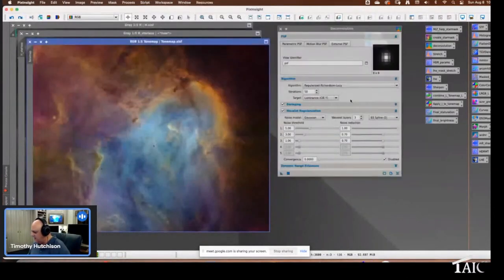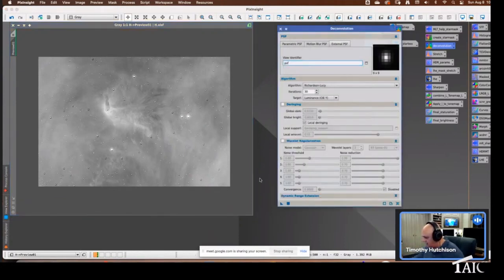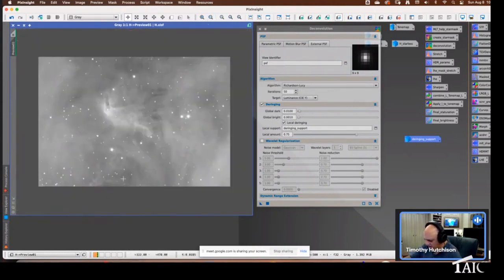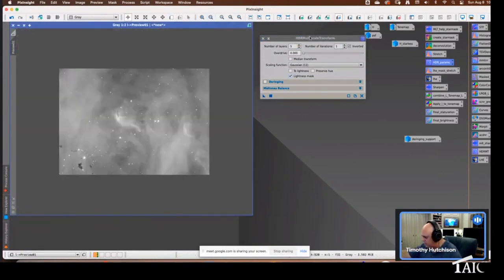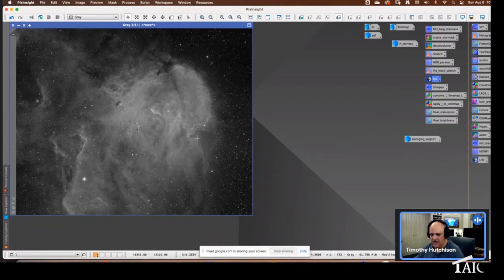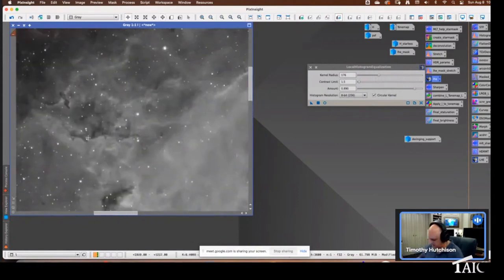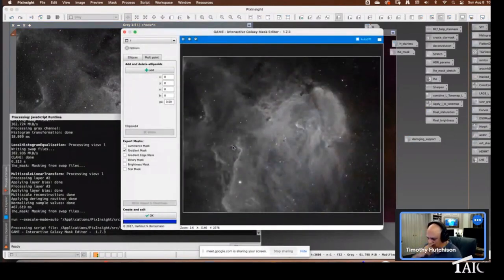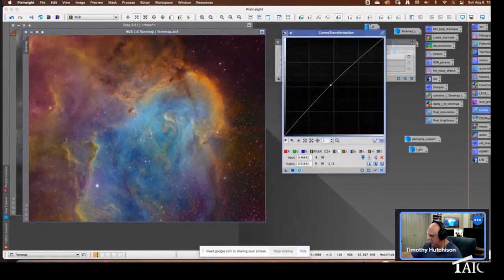Using H-alpha as Luminance for Maximum Detail [TAIC Short]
Bringing Out the Details. TAIC's own Tim Hutchison shows how to use your H-alpha data as a luminance channel to bring out gorgeous detail in your astrophotography images.